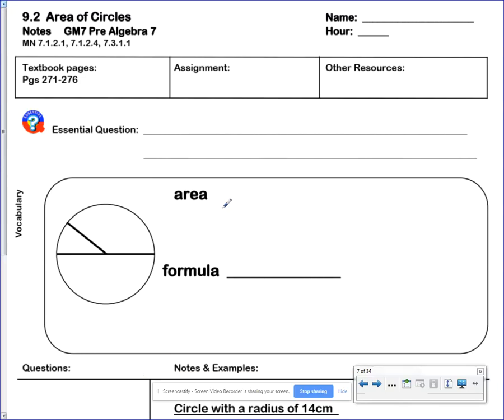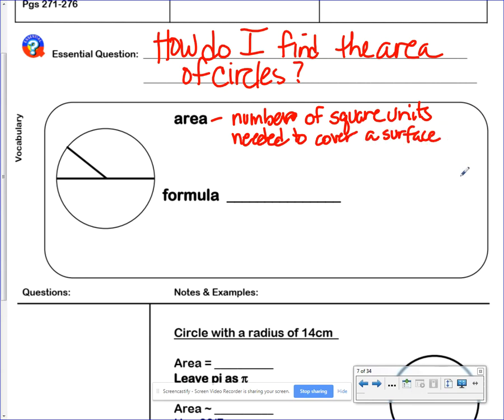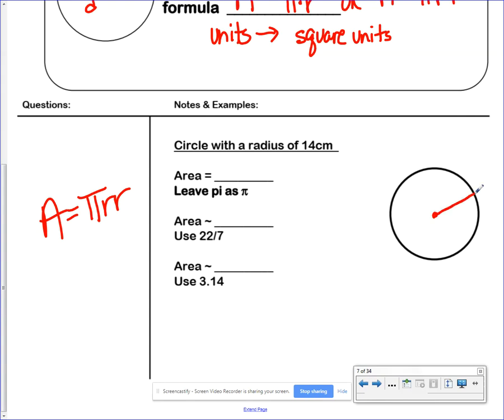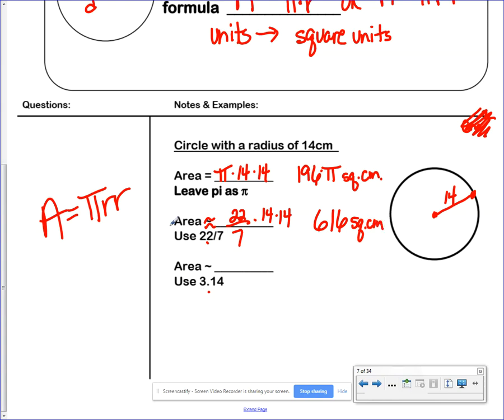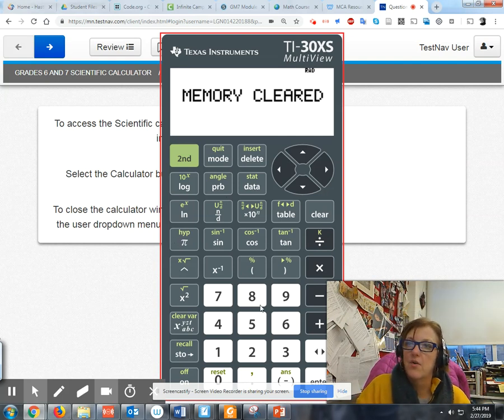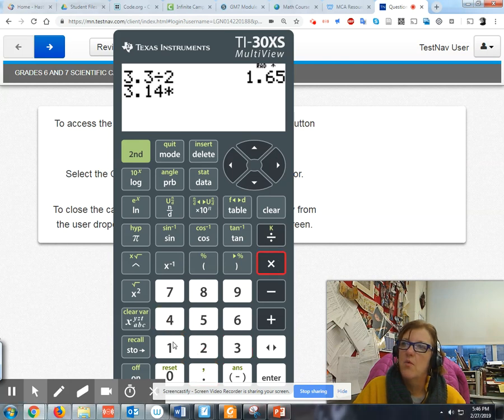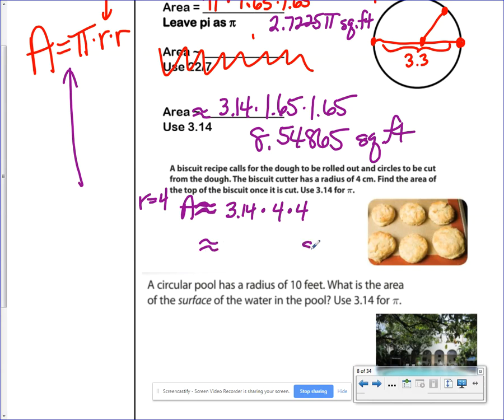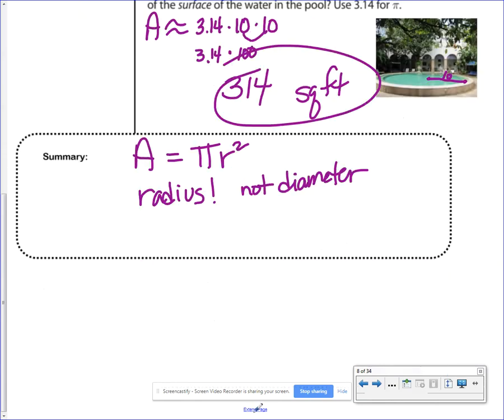GM7 9.2 Area of Circles